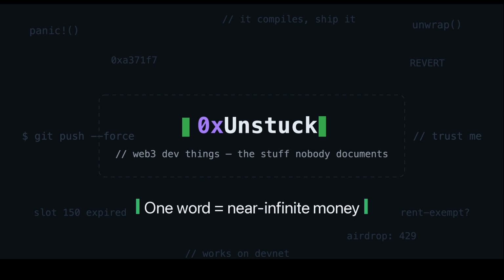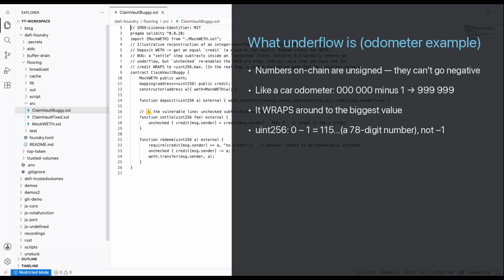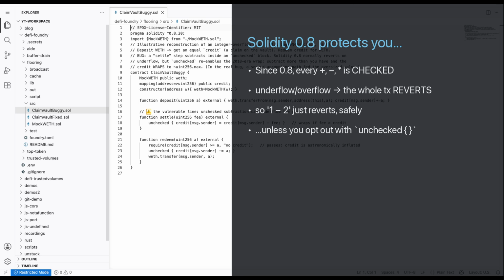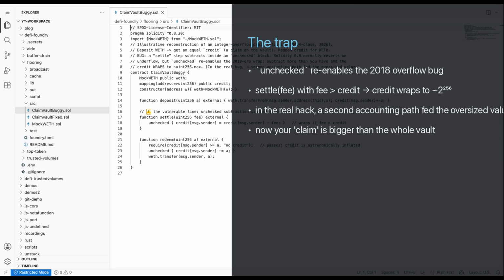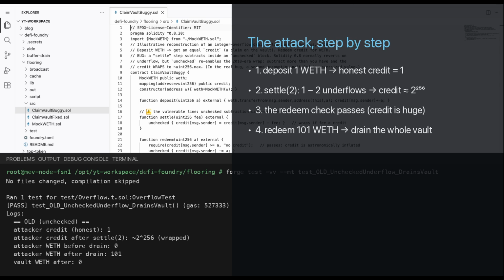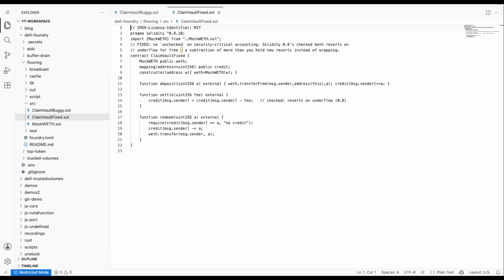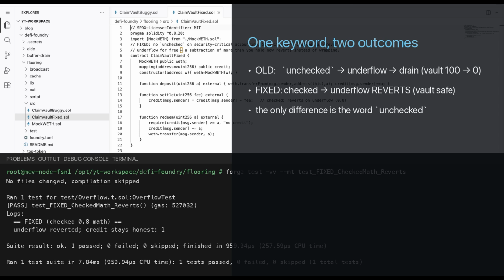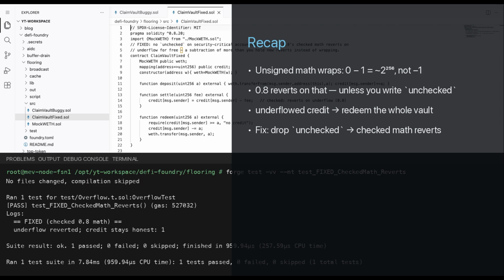Integer Overflow | Why Your Smart Contract Isn't Safe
See how an integer overflow bug caused a $900,000 DeFi exploit. Learn why Solidity unchecked blocks can be dangerous.

This breakdown analyzes a real-world smart contract vulnerability where the unchecked keyword inadvertently bypassed critical security protections. If you are a Solidity developer or interested in DeFi security, this walkthrough shows exactly how the bug allowed an attacker to drain a vault.

We will examine the vulnerable code, reproduce the integer overflow in a test environment, and demonstrate the fix. Understanding how Solidity handles arithmetic operations is essential for preventing these types of exploits in your own protocols.

By comparing the unchecked implementation with a standard checked approach, you will see how minor syntax changes impact the security of your smart contracts. This is a practical lesson on avoiding common DeFi vulnerability pitfalls.

🔴 Live on Sepolia (Etherscan-verified)

⏱️ Chapters
0:00  Intro
0:52  What underflow is (odometer)
1:29  Solidity 0.8's protection
1:56  The `unchecked` trap
2:39  OLD: underflow drains the vault
3:17  The attack step by step
3:40  The fix: drop `unchecked`
3:56  FIXED: checked math reverts
4:11  One keyword, two outcomes
4:28  The takeaways
4:57  Recap

🧰 Stack: Solidity · Foundry · integer overflow / `unchecked`

👇 Comment which exploit you want reconstructed next.
Educational reconstruction of a real incident (Flooring Protocol — integer overflow / ghost ownership (~$900K, Jun 2026)), based on public reports.

Our reproduction (illustrative — NOT the real bytecode), deployed + verified on Sepolia:
• See the verified contracts + attack/fix transactions in the '🔴 Live on Sepolia' links above.